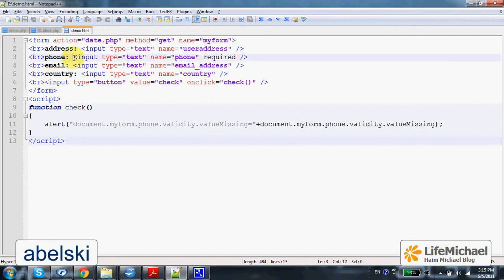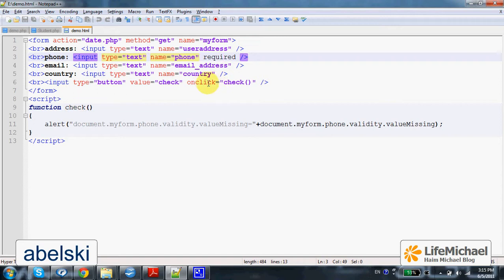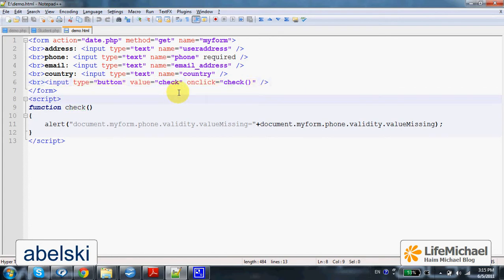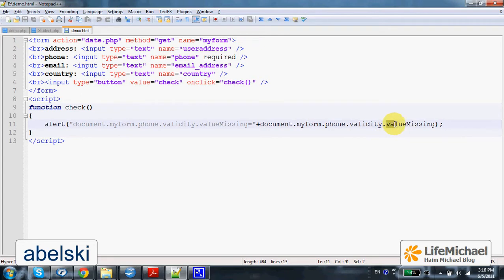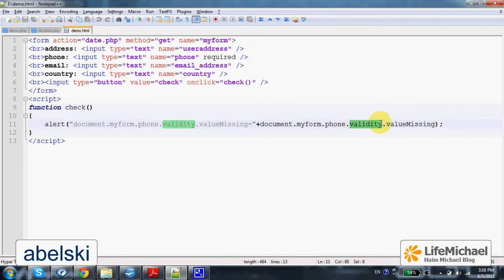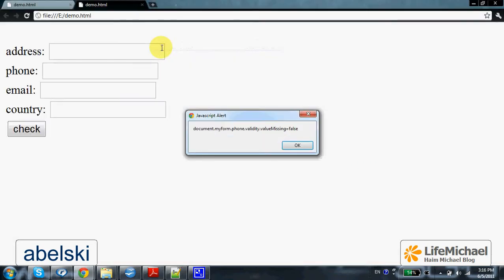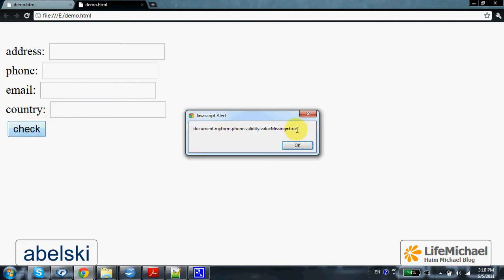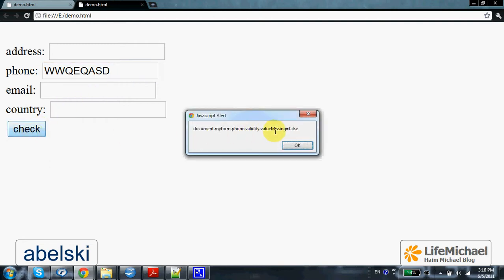The HTML5 ValidityState.ValueMissing Constraint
There are eight possible validity constraints on each and every form element. Each one of them can be accessed through the ValidityState object. That object has eight fields named after these eight possible validity constraints. We can check separately each and every one of them. The ValidityState object is a live object. Once we get a reference for a ValidityState object of a specific control we can keep holding it. The validity checks it returns are updated when changes occur. The valueMissing is one of the available eight constraints. This video clip show a simple demo for checking it.